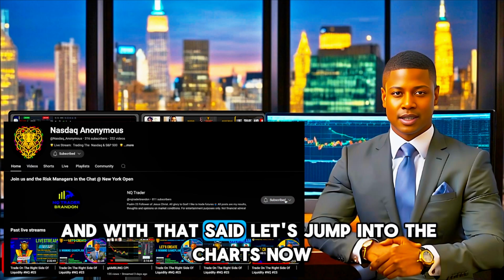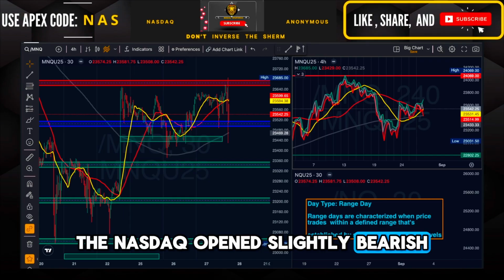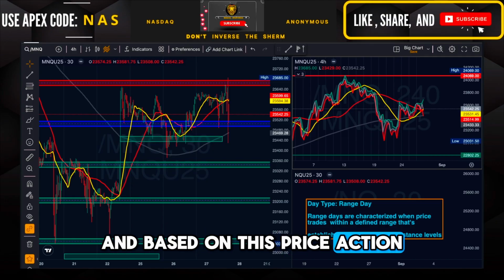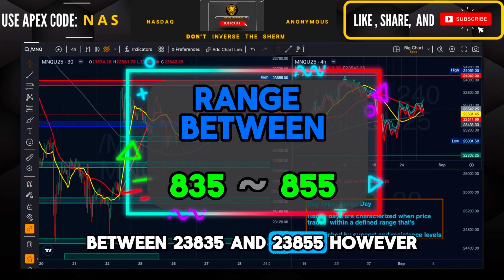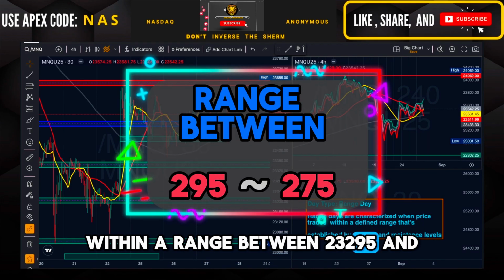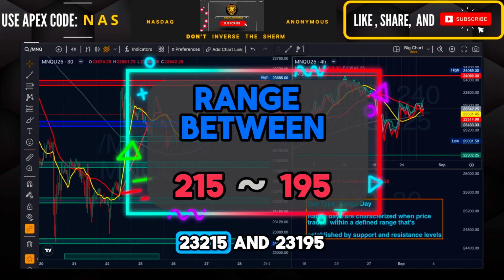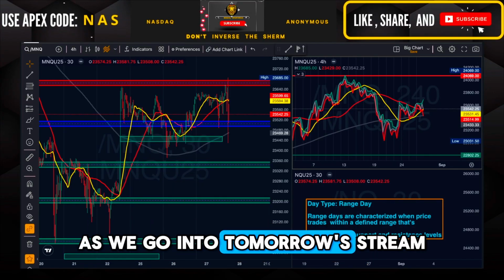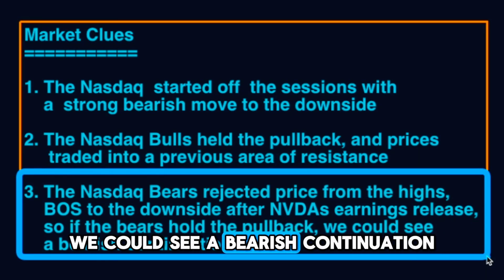🚨 Stop Losing Money 🚨 lets build a ( Winning ) Trade Plan